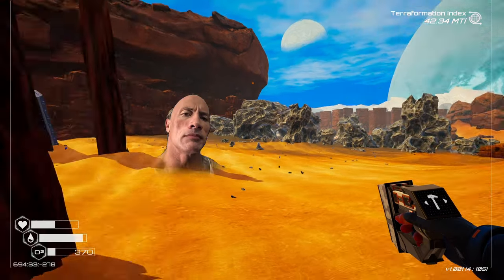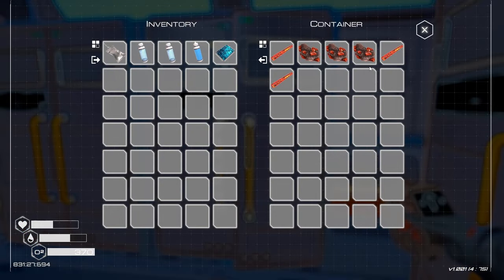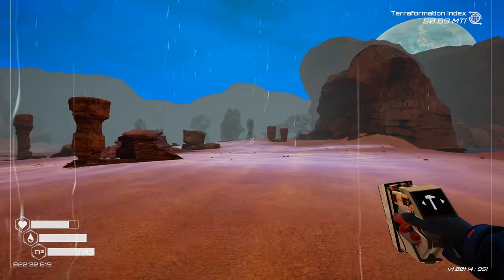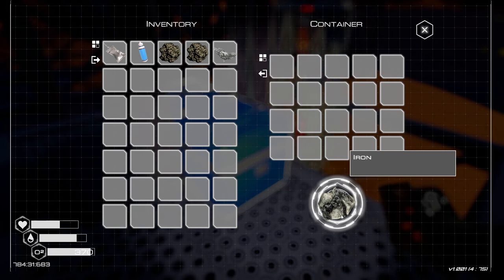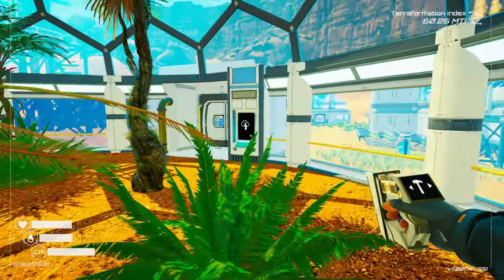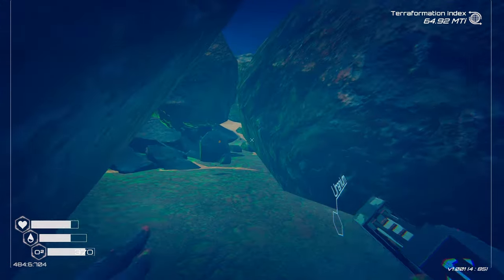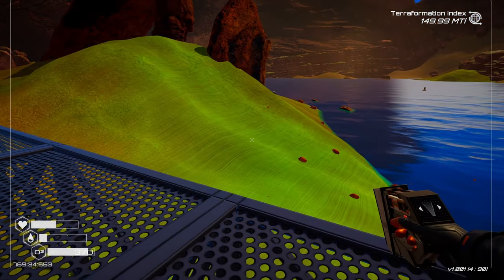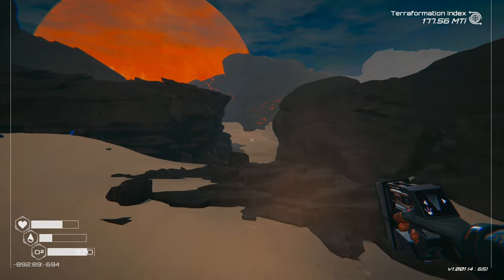OUR BIGGEST ADVENTURE EVER! | The Planet Crafter | Part 5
While playing The Planet Crafter, We went on our longest and biggest adventure in The Planet Crafter to look for Caves and resources to upgrade our space station and evolve our planet.